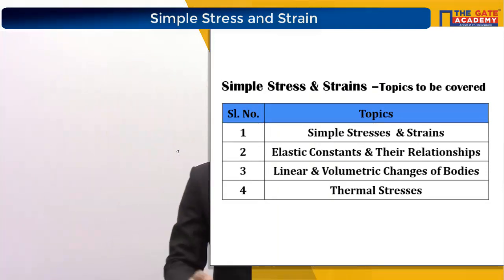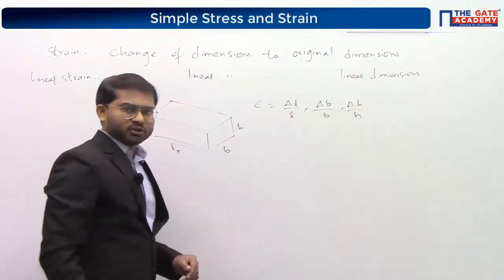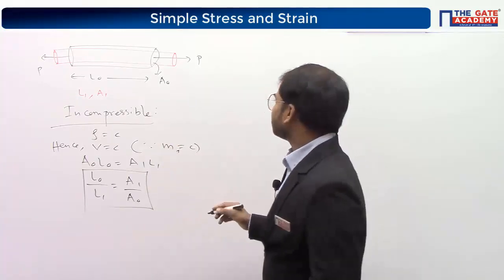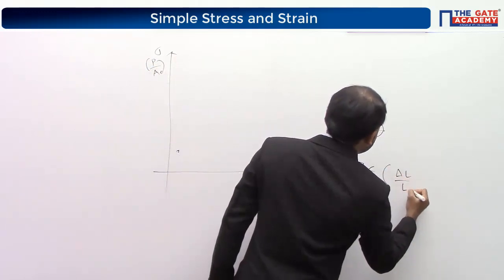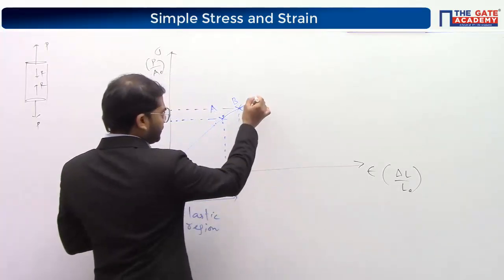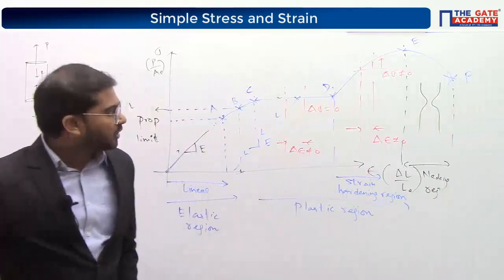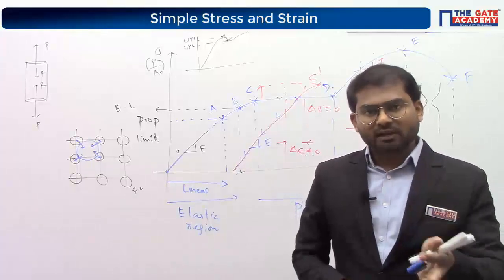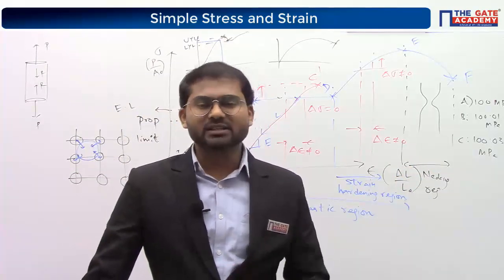Part 1 | Simple Stress and Strain | True Strain and Stress | Stress-Strain Diagram for Mild Steel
Watch this Free GATE Civil Engineering Lectures on Simple Stress and Strain (Strength of Materials), and prepare for the GATE 2022 and GATE 2023 exam. Get Full THE GATE ACADEMY Strength of Materials GATE Lectures

1. Simple Stress and Strain
2. True Strain and Stress
3. Stress-Strain Diagram of Mild Steel

This Free GATE Civil Engineering Lecture on Simple Stress and Strain will be useful for the practical knowledge as well as for the GATE 2022 preparation.

Don’t forget to Subscribe to THE GATE ACADEMY channel for more FREE GATE Lectures on several topics from Strength of Materials with GATE 2022 Preparation Strategy, tips & techniques on how to Crack the GATE 2022 Exam.

Get New IIT Bombay GATE 2021 Syllabus for GATE Civil Engineering

Check out our Full playlist for more Transportation Engineering GATE Lectures